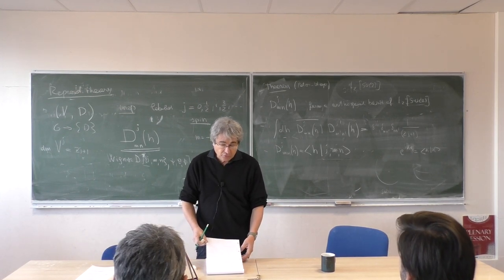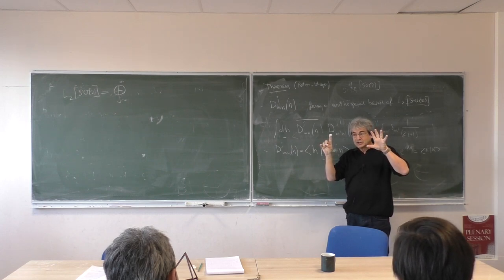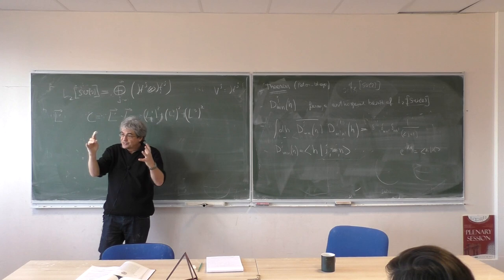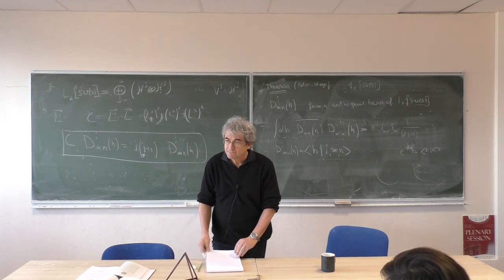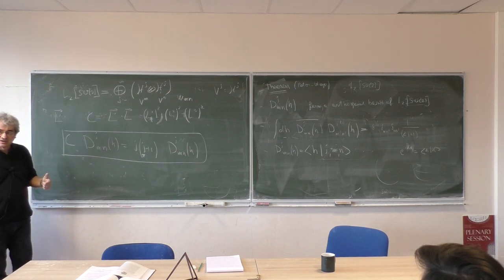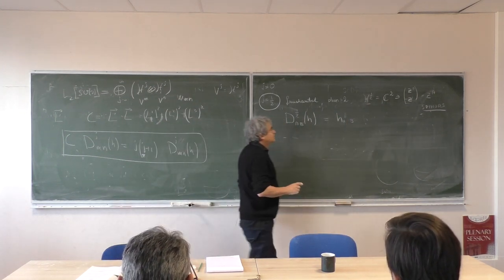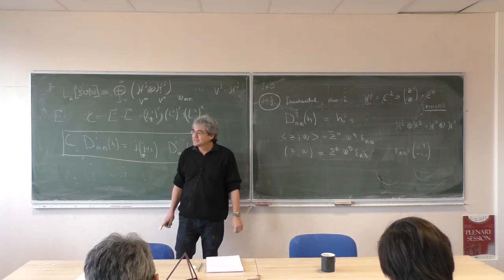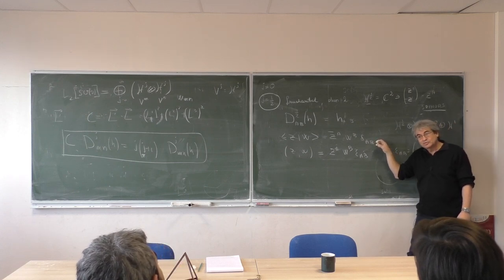Introduction to Loop Quantum Gravity - Lecture 4: Intertwiner Spaces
This course was given at the CPT in Marseille in February and March 2018. Lecture 4 concludes the introduction of the mathematical tools: Wigner 3j Symbols and intertwiner spaces.

(thanks to Pietropaolo Frisoni)